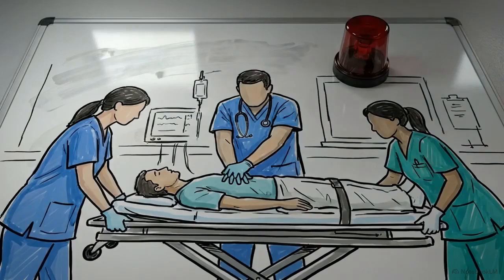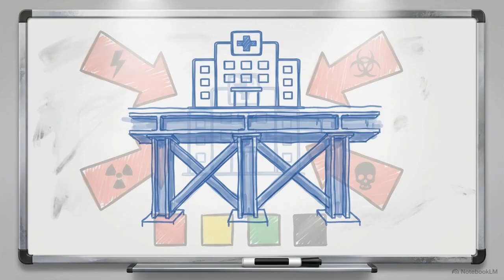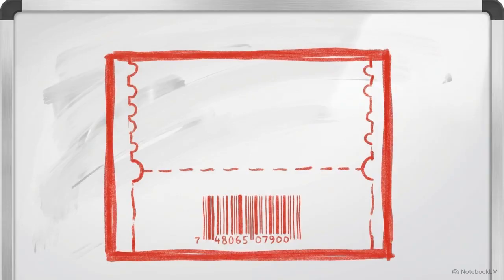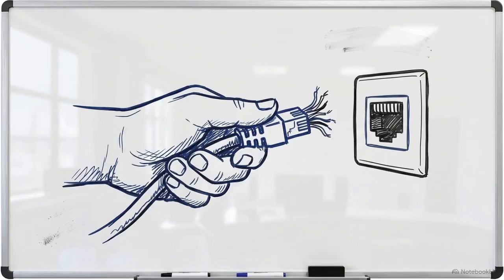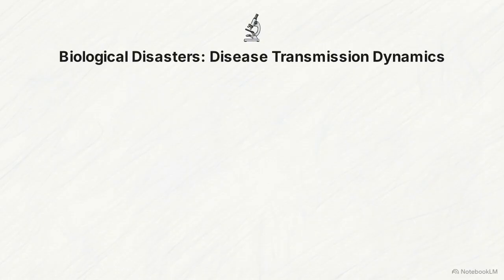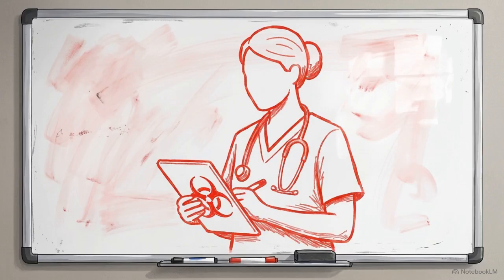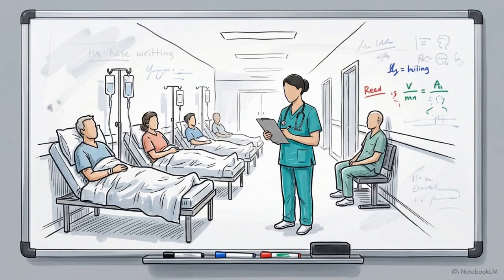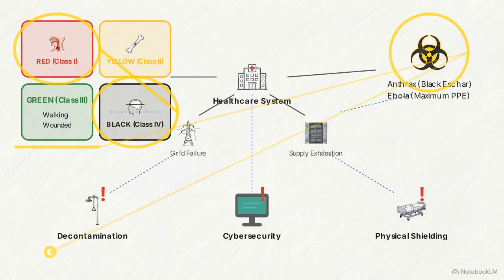35. Disaster and Recovery Nursing Playbook